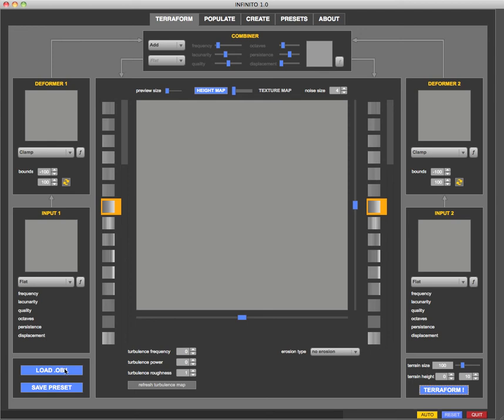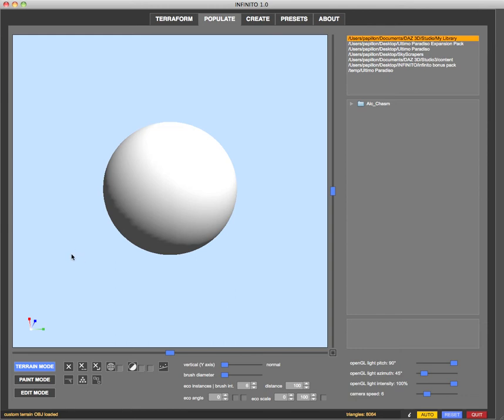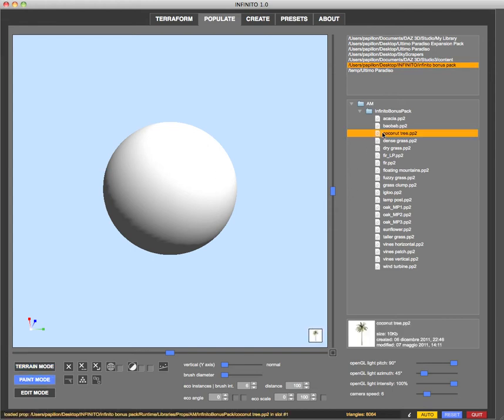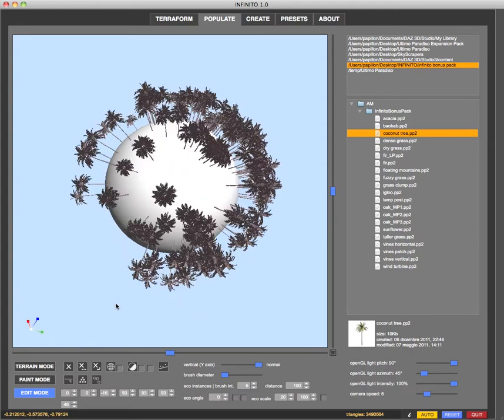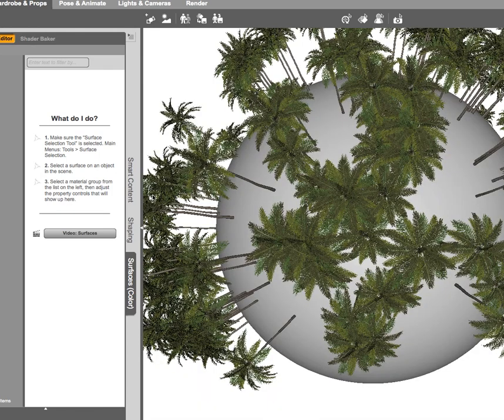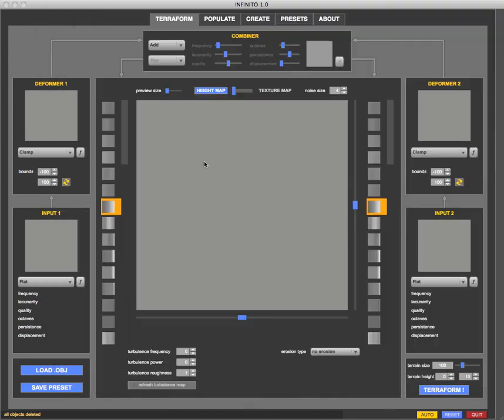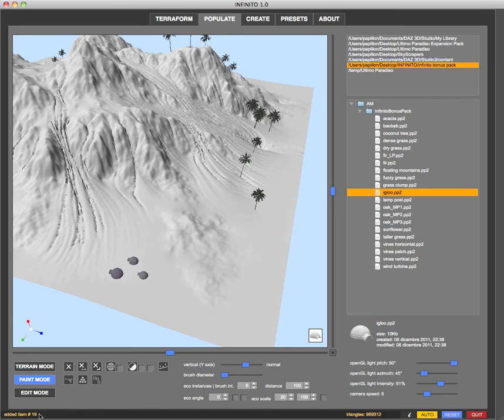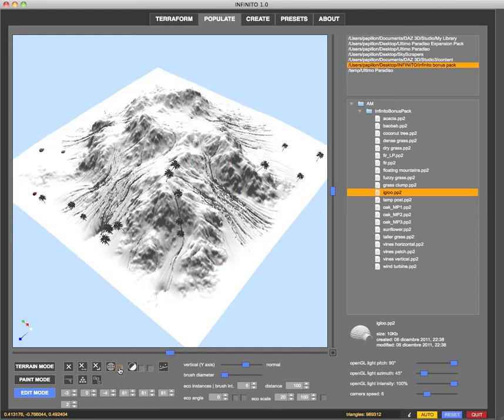INFINITO tutorial: loading external OBJ's